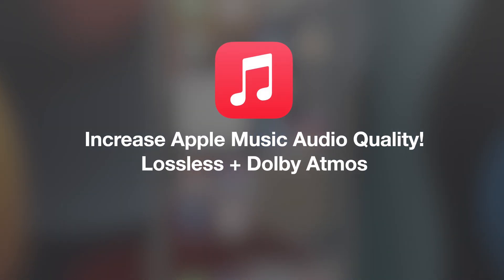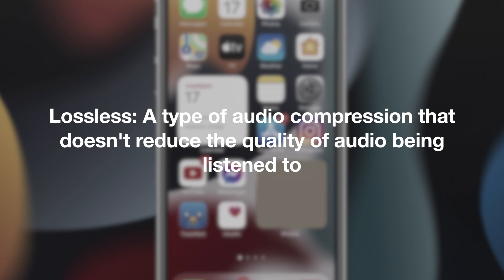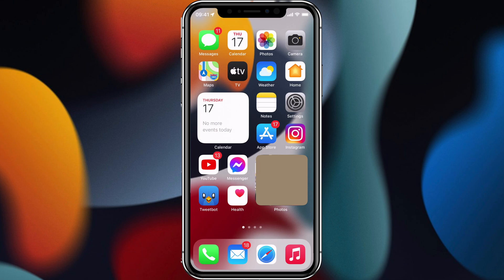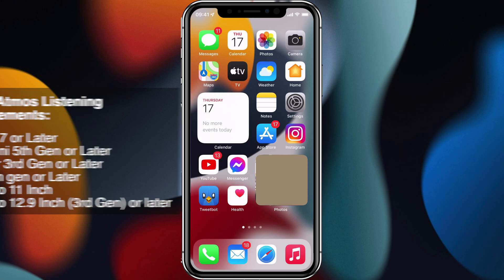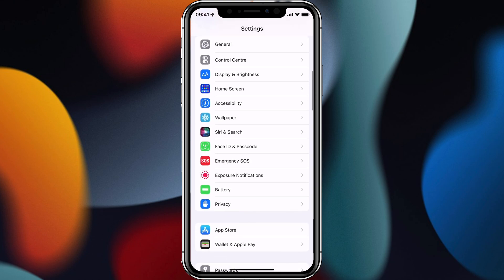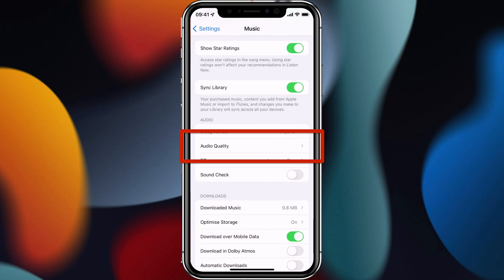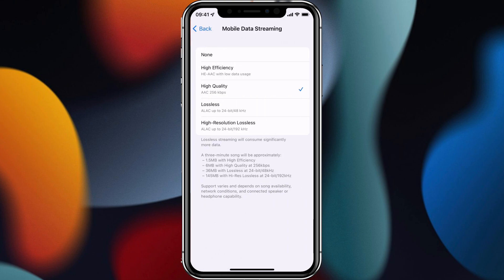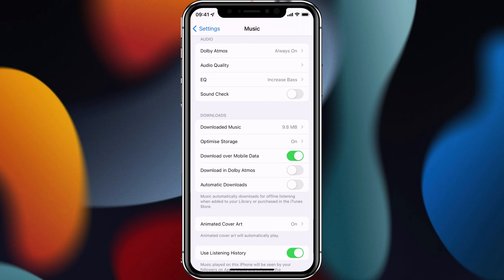🎧 Increase Apple Music Audio Quality! | Lossless + Dolby Atmos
Increase your Apple Music audio quality with newly added lossless audio + Dolby Atmos support! Includes an explanation of what lossless audio and Dolby Atmos are and how to adjust the quality settings on your iPhone.

Video Chapters:
00:00 - Intro
00:17 - What are Lossless and Dolby Atmos?
01:11 - Hardware and Software Compatibility Requirements
03:04 - Adjusting Settings for Lossless and Dolby Atmos
05:51 - How To Tell What Quality Music You're Listening To